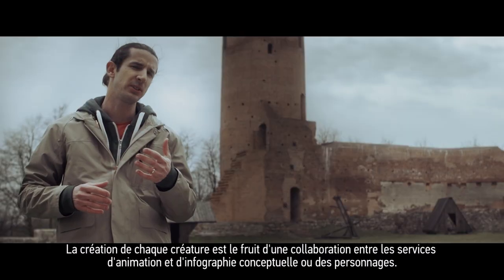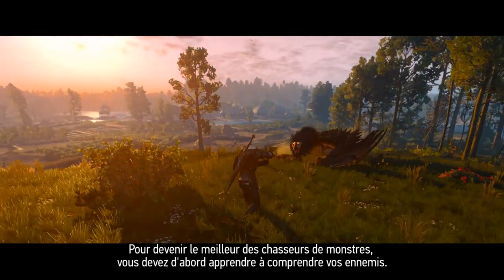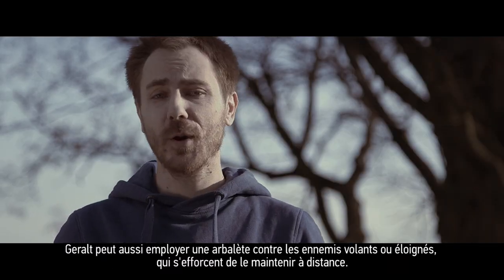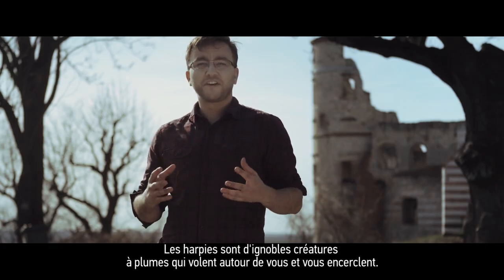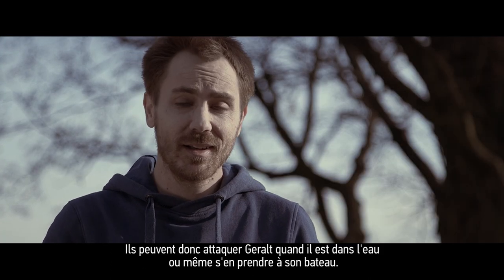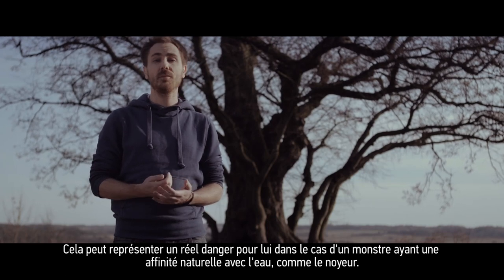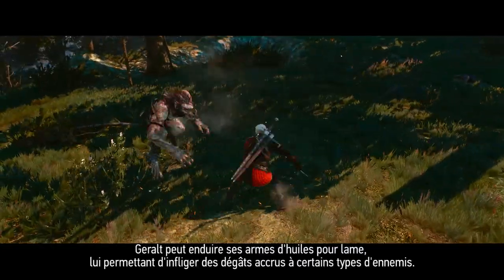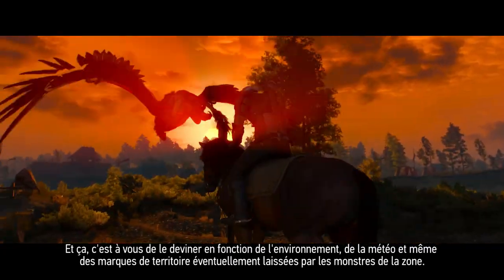The Witcher 3: Wild Hunt - PS4/XB1/PC - Monsters (French Dev Diary)